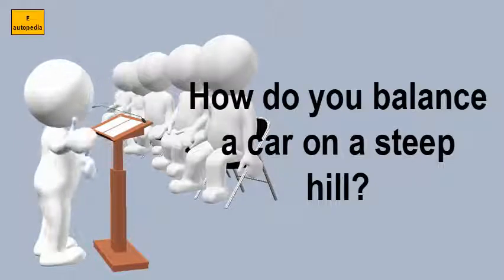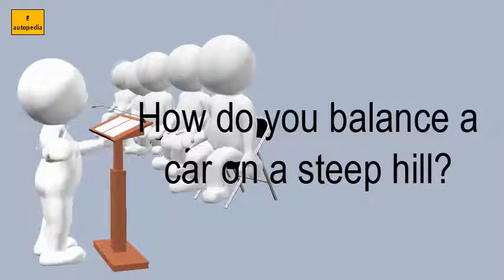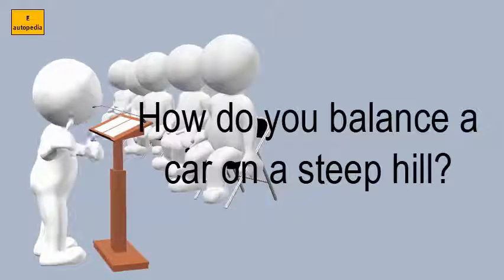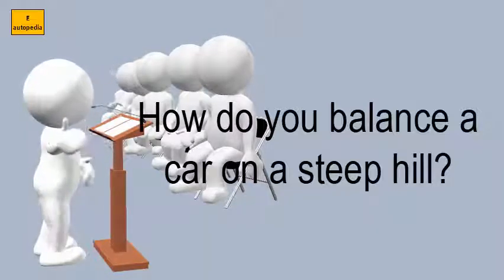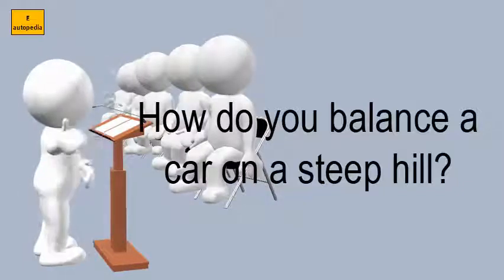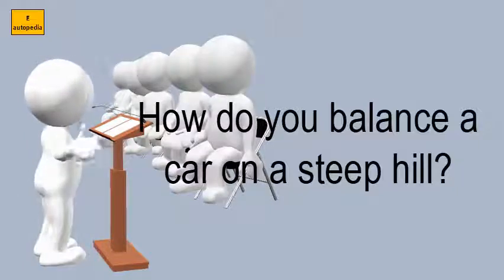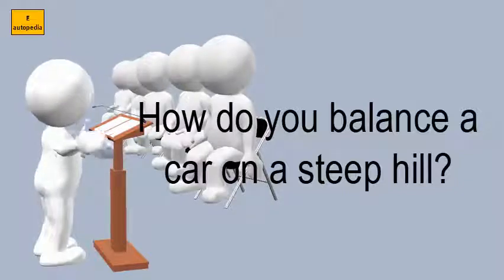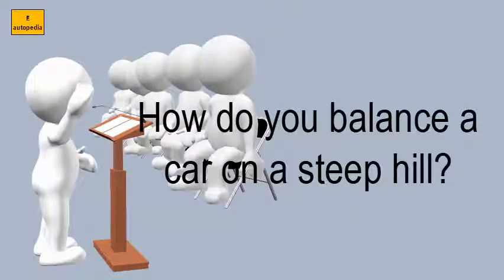How Do You Balance A Car On A Steep Hill?